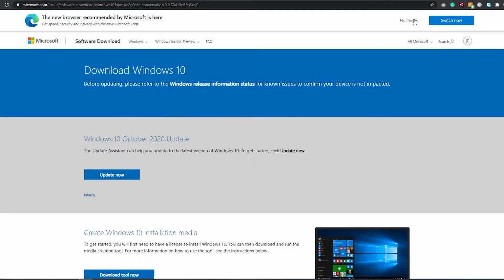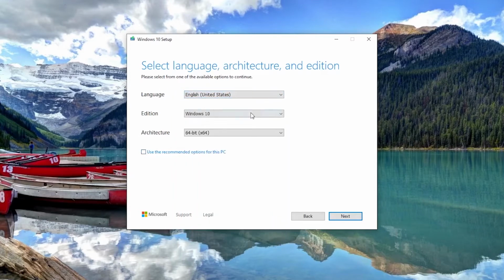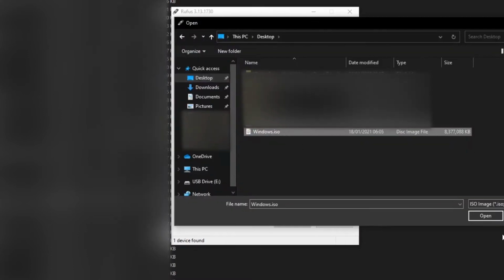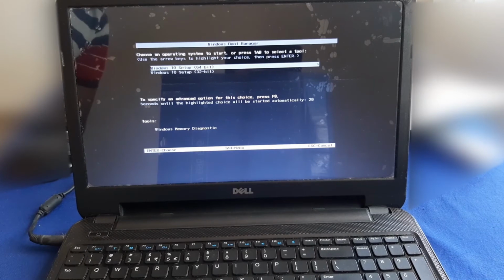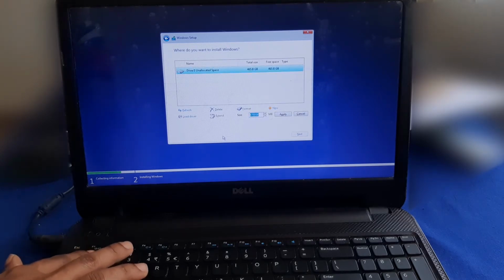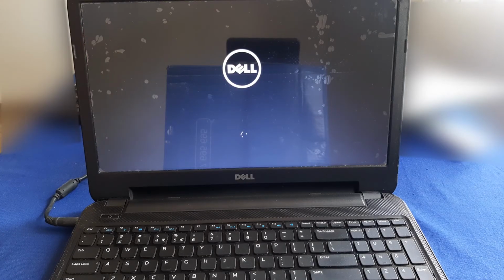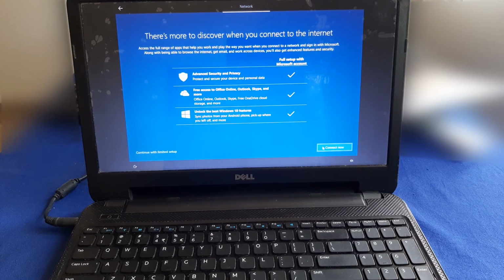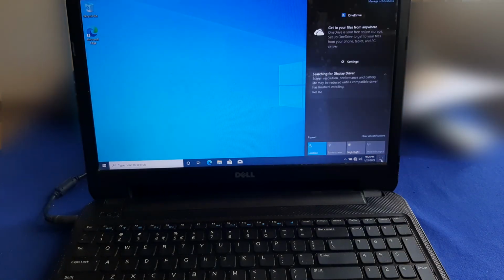Install Windows 10 using USB drive step by step guide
This video will explain everything you need to know about installing Windows 10 using a USB drive and it is a step-by-step process.

gaming chanal
Download and Install Windows 10 using USB drive step by step